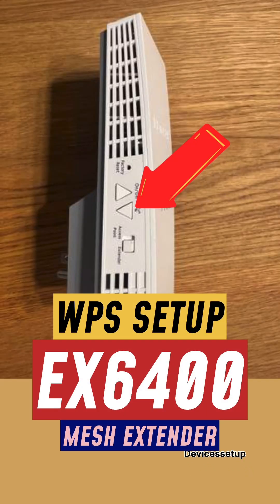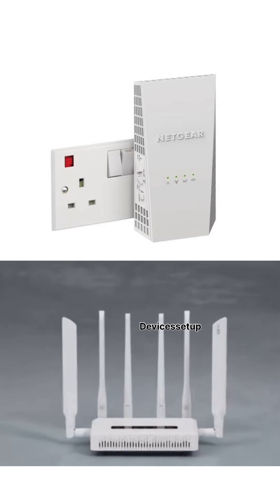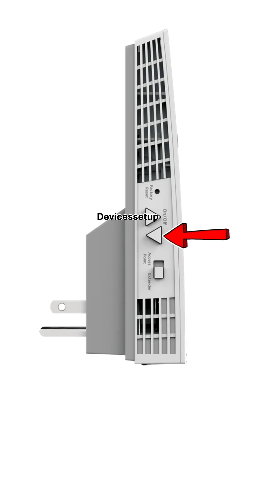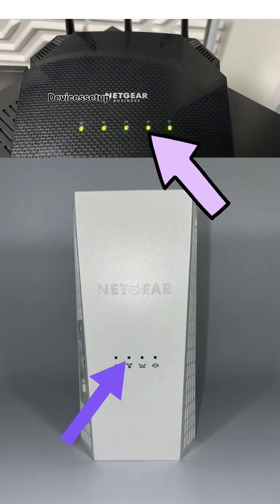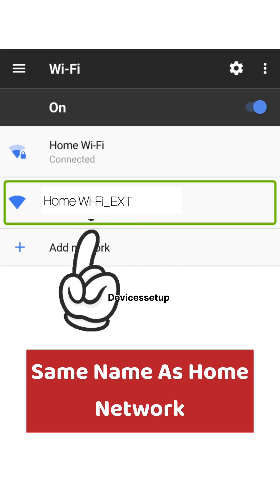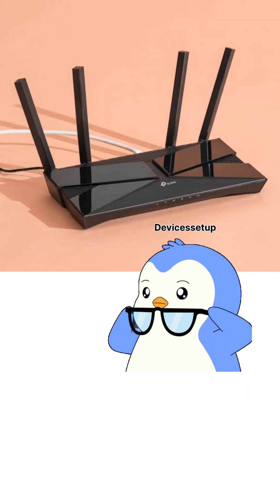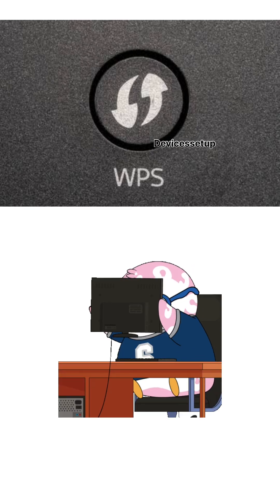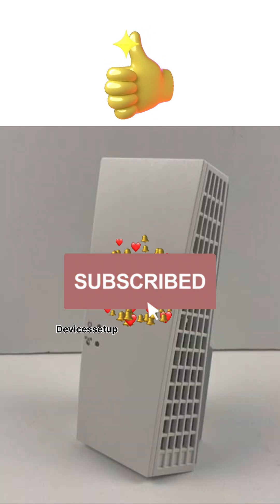Nergear Ex6400 Extender WPS Setup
If mywifiext.net is not working for you then you can try the Netgear ex6400 extender setup via wps button. WPS stands for Wi-Fi Protected Setup. This setup guide helps you connecting your WiFi extender to the router without the need for a computer or laptop. So just push button you will be able to make a connection between extender and the router.

Topics covered in this youtube shorts
Netgear ex6400 extender setup
Netgear ex6400 ac1900 mesh setup via wps
Netgear ex6400 extender wps setup
How to setup netgear wifi extender